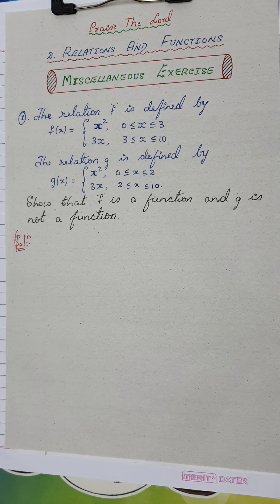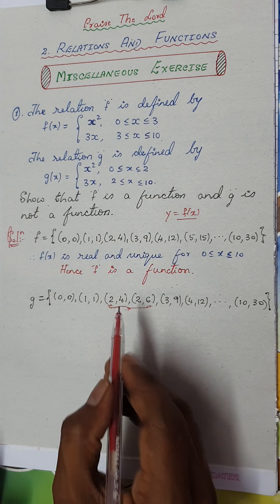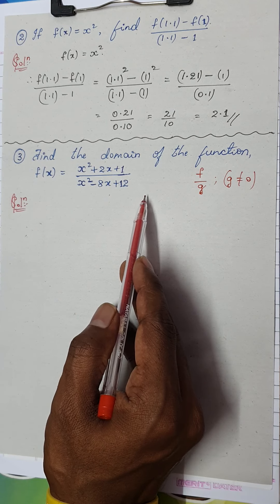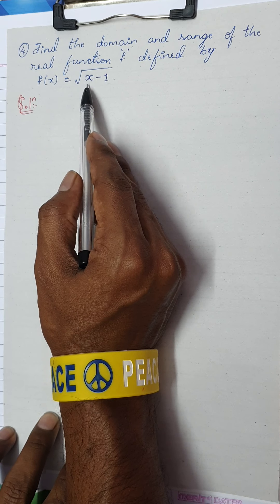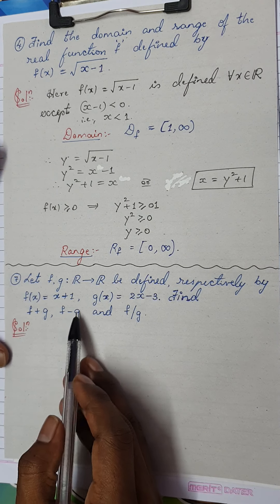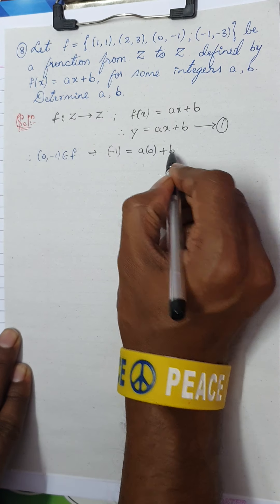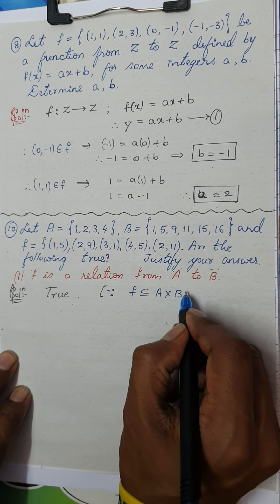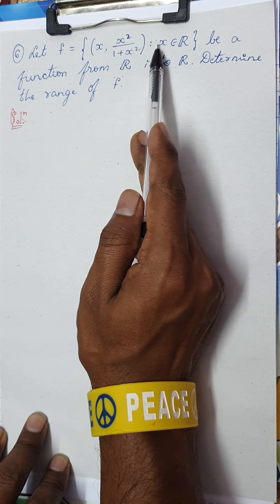Class - 11 MATH :: 2. RELATIONS & FUNCTIONS :: MISCELLANEOUS EXERCISE SOLVED :: LOKESH. R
All MISCELLANEOUS EXERCISE Questions Solved.. 😊💐